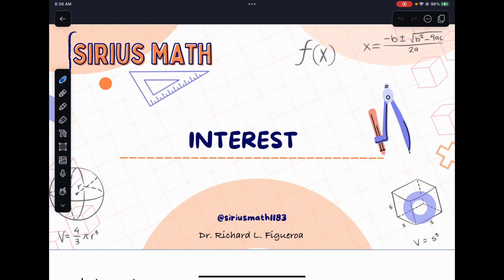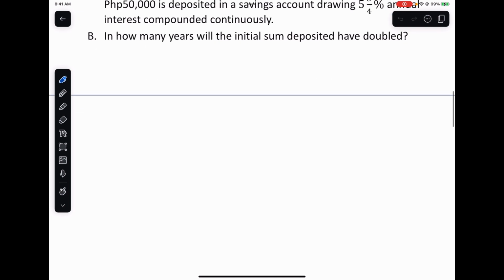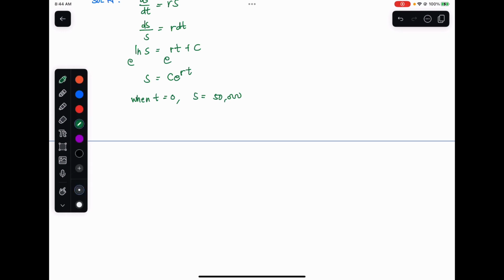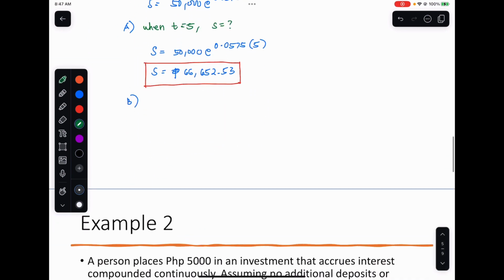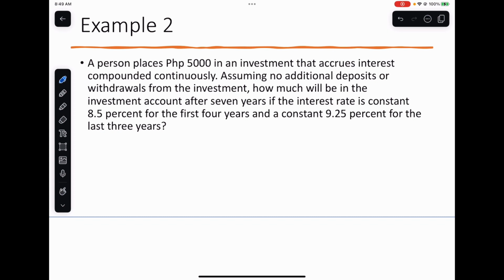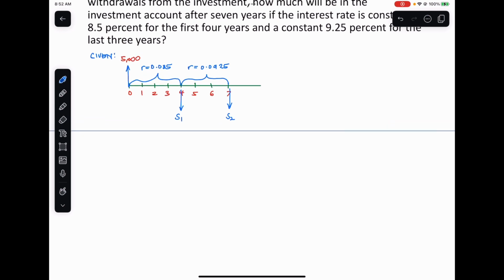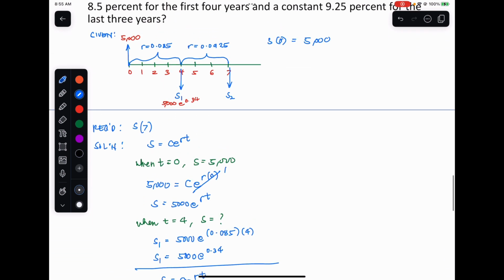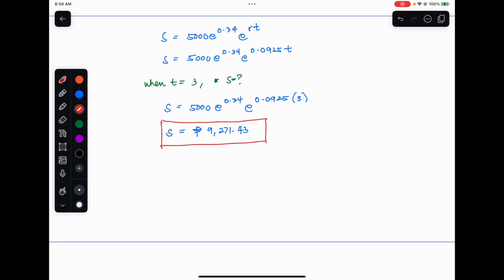Interest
The video talks about interest problems as application of first order differential equations.